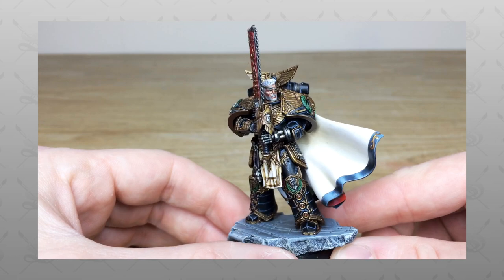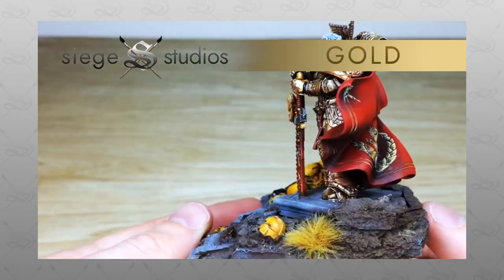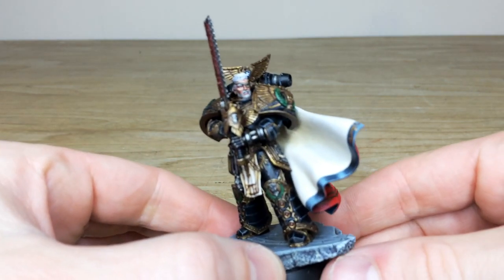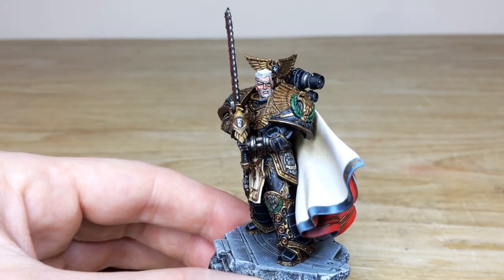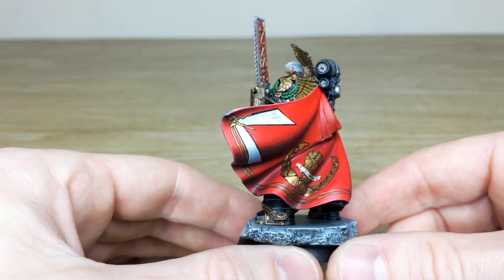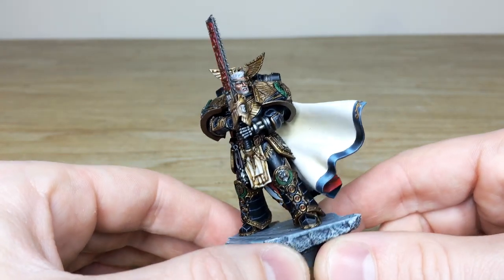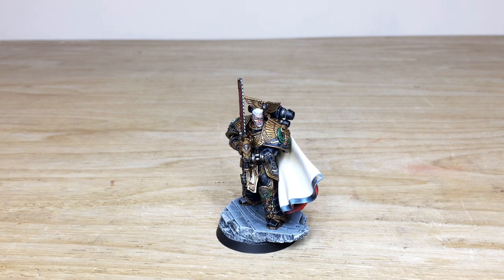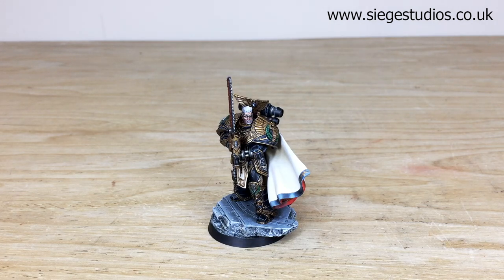PAINTING SHOWCASE Custom Rogal Dorn Primarch Conversion Forge World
Today we have a painting showcase that includes a converted primarch Rogal Dorn model, completed to our Silver painting tier.

Thanks for joining us and we'll see you on Friday for another painting showcase!